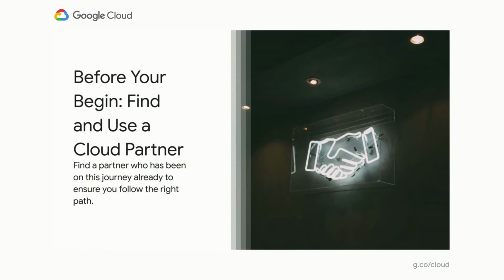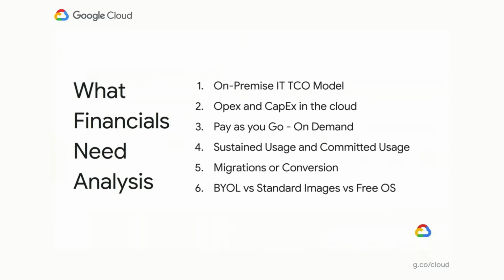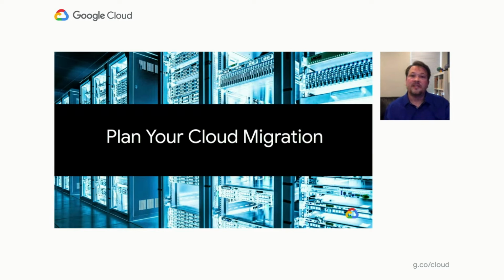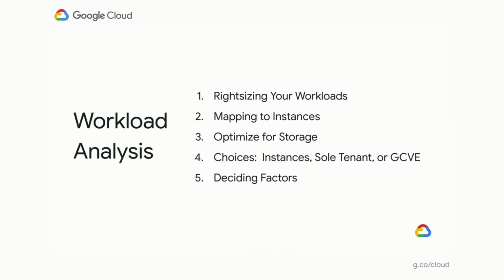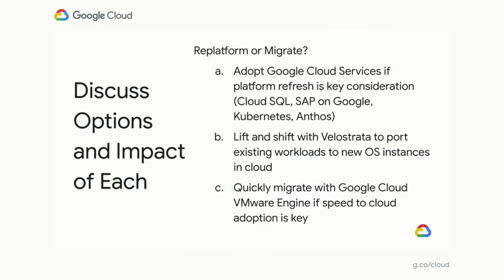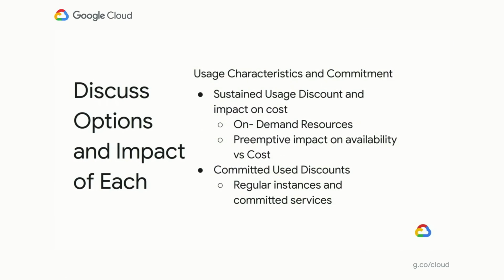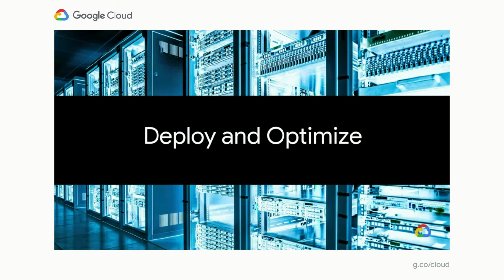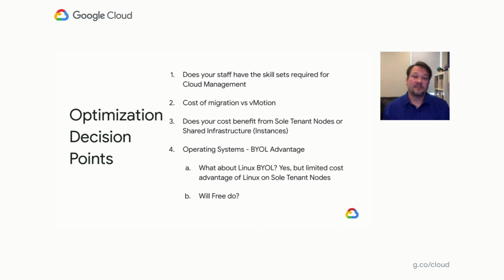Modeling and comparing Cloud solutions, costs, and strategy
Sole-tenant nodes? VMaaS and CloudSimple? N1 vs N2 vs E2 instances? BYO Microsoft or Linux licenses? Understand how the choices available with Google Cloud can maximize your savings while expanding your migration scenarios.

Learn how to assess your on-premises private cloud and compare your per-VM costs and complete solution against differing Google and third-party cloud solutions to find the best fit based on cost and features.

Speaker: Chris Grossmeier

ARC213

event: Google Cloud Next 2020; re_ty: Publish; product: Cloud - Compute - Compute Engine, Cloud - Compute - VMware Engine; fullname: Chris Grossmeier;